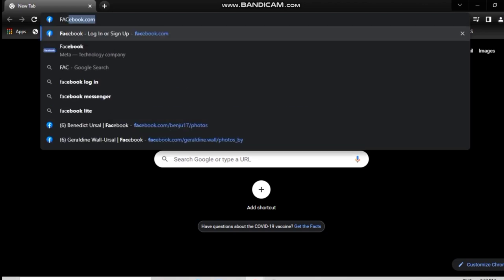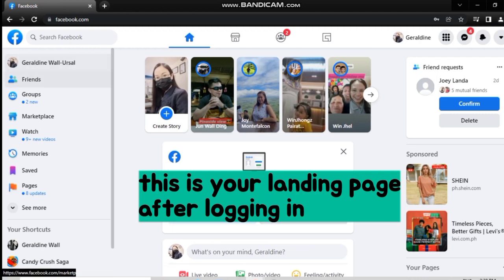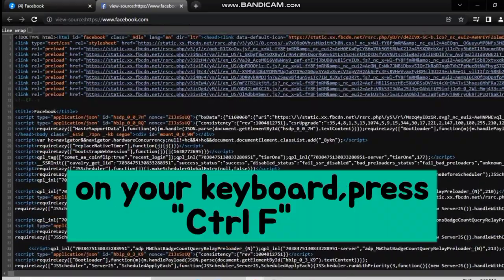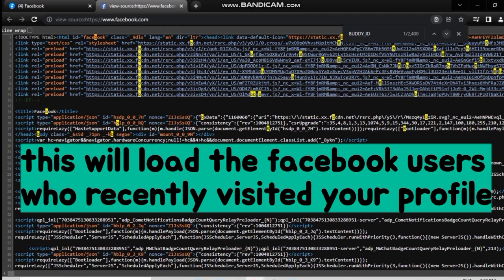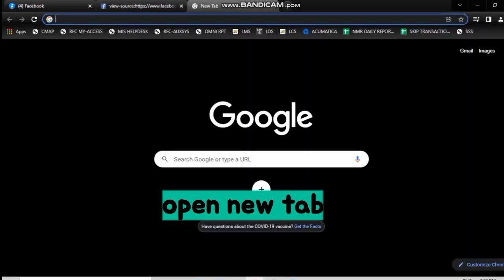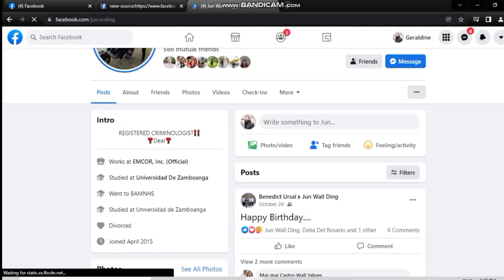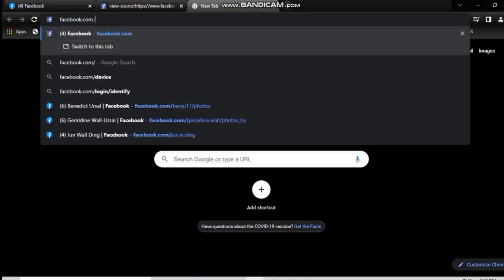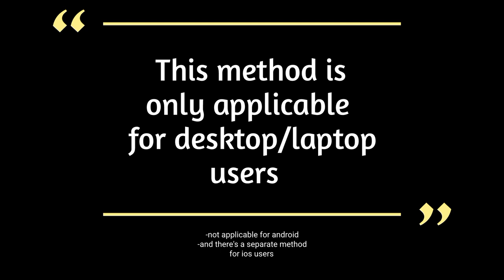Who Viewed Your Facebook Profile? | Find Out Who Visited Your Facebook Profile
How to Know who viewed your facebook profile? Ever curious who stalks you on facebook? Who viewed your profile facebook or who visited your profile?
In this video, you'll learn just how to find out who viewed and visited your facebook profile.

picturetag&sourcetag-html